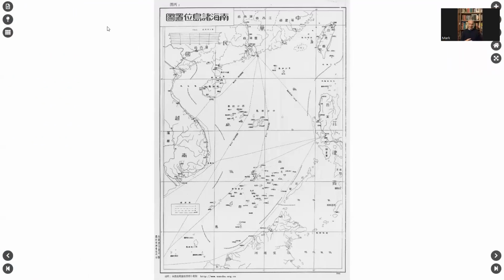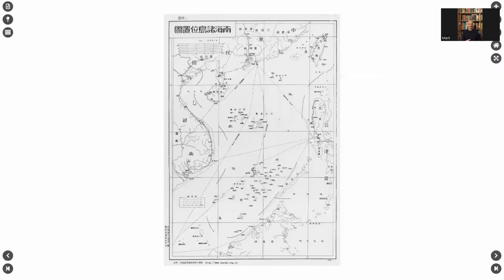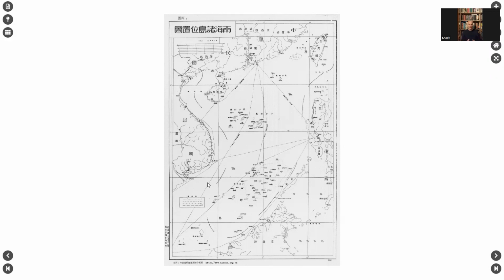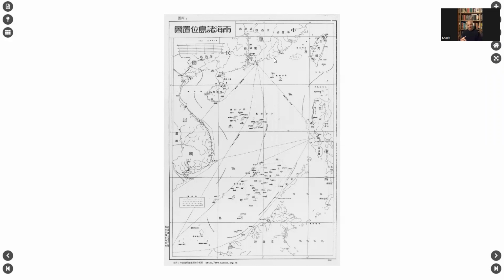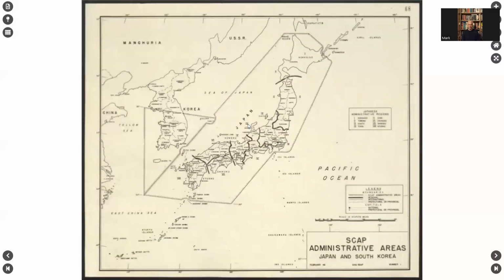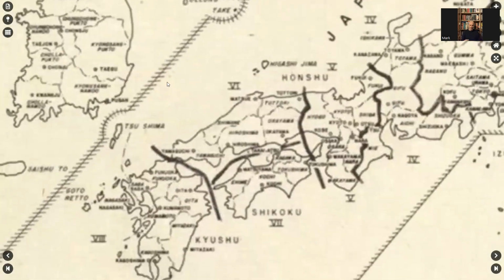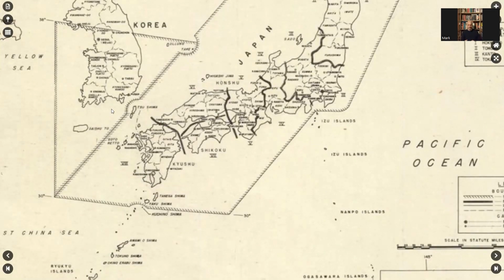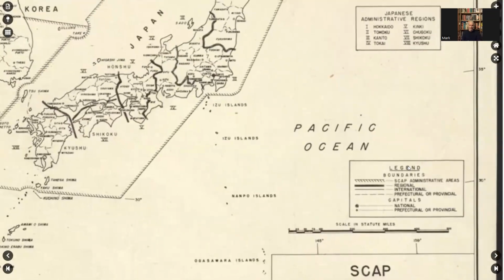Sequence 08 - IMCoS 2023-02-28 - Mark Hoskin